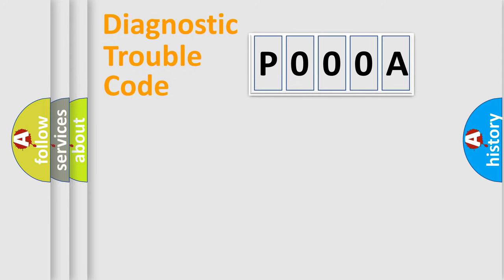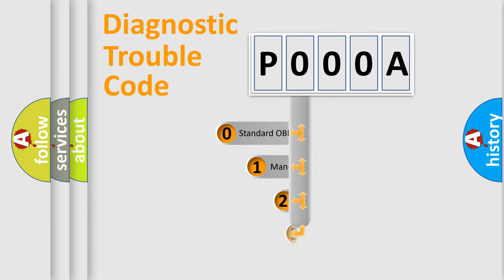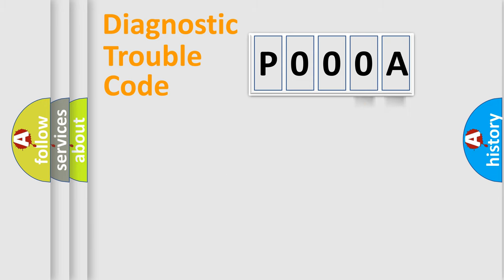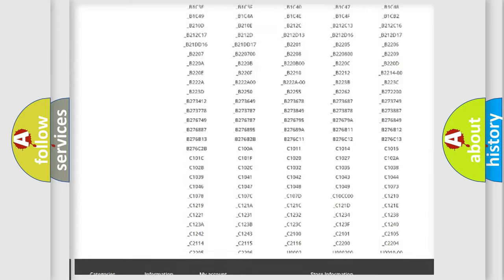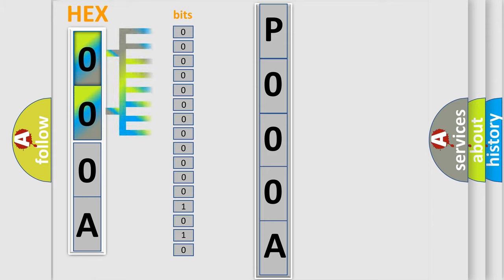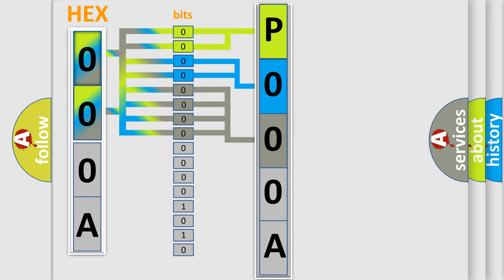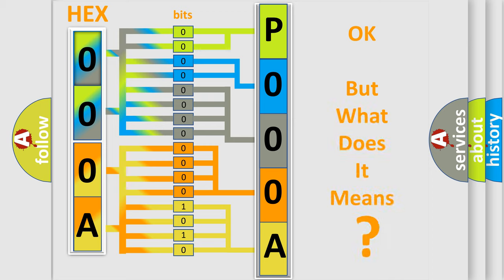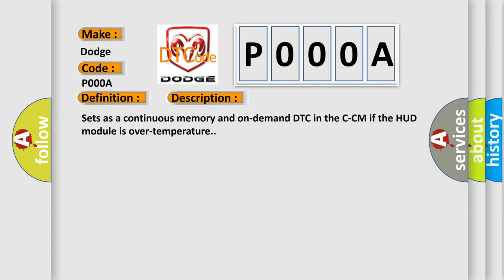DTC Dodge P000A Short Explanation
Contents:
0:21 Basic DTC analysis according to OBD2 protocol standard.
1:48 Insight into programming
2:58 A diagnostically understandable description of the Diagnostic Trouble Code
3:05 Basic error definition

Make:
Dodge
Code:
P000A
Definition:
Head Up Display: Over Temperature
Cause:
Sets as a continuous memory and on-demand DTC in the C-CM if the HUD module is over-temperature.